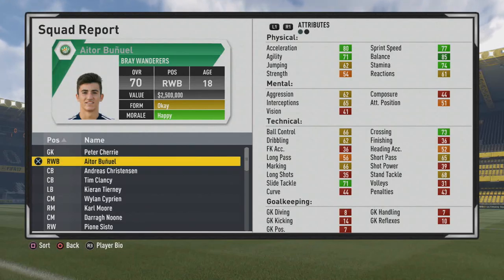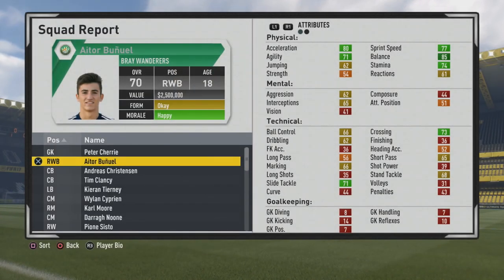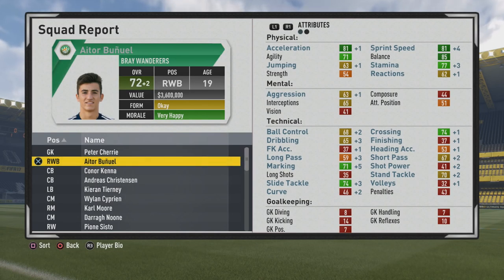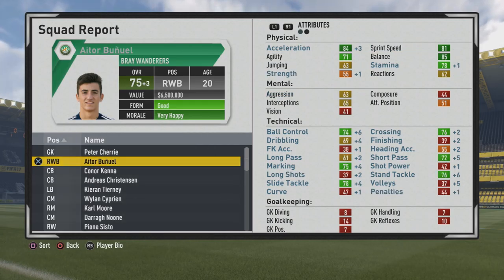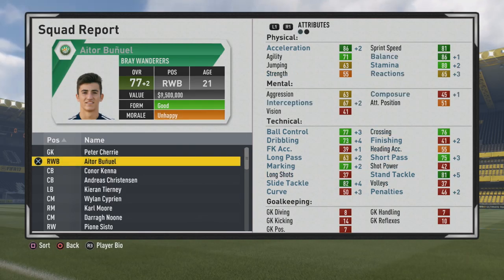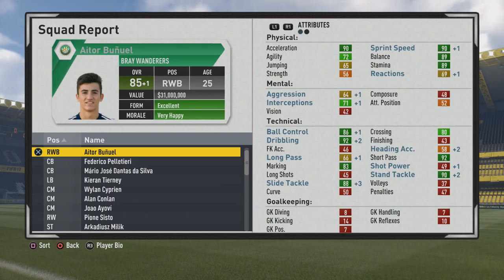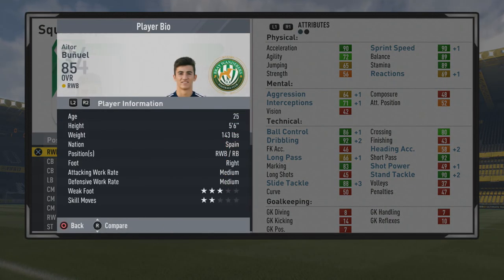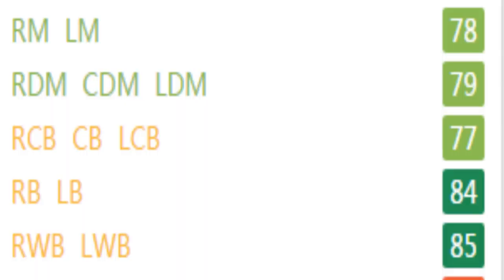FIFA 17 | Aitor Buñuel | Growth Test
The first wingback I've ever tested has some amazing growth.